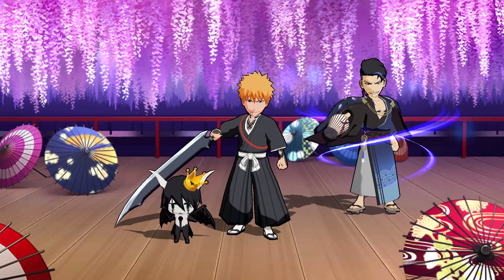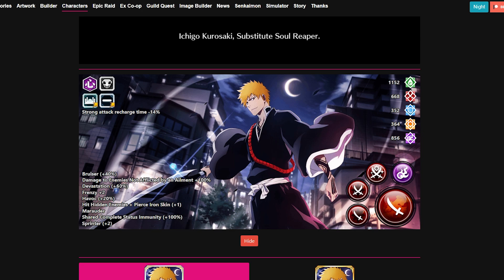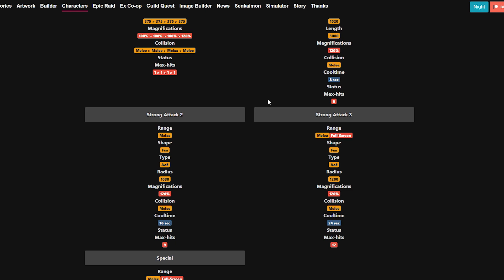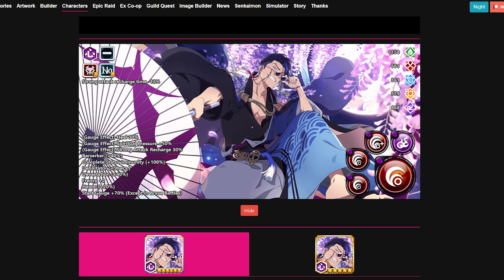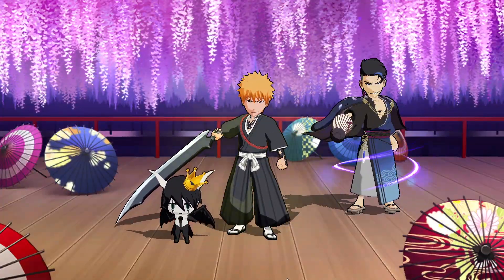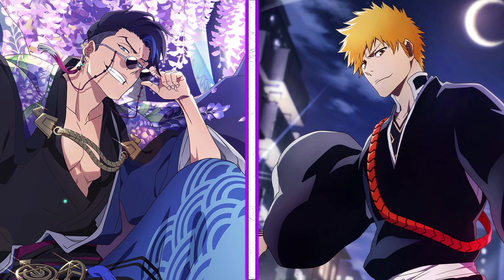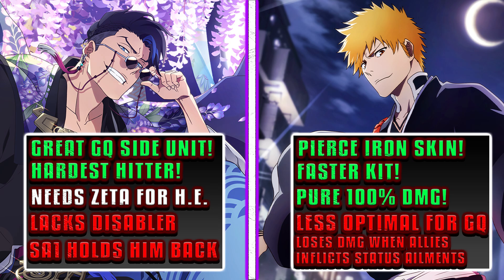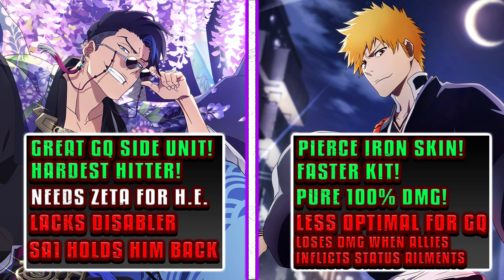THE BEST HEART CHARACTERS! TYBW Anime Ichigo VS Parasol Bruno Character Comparison | Brave Souls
We have another Heart unit that contends for the number 1 spot. So it's time that we compare Ichigo with Parasol Bruno!

Timeline:
00:00 - Intro
00:17 - Beginning of the video
00:51 - Ichigo Stats, Skills & Kit Discussion
03:30 - Bruno Stats, Skills & Kit Discussion
06:02 - How the comparison will work
06:23 - Links & Accessories
06:32 - Inheritance Zone
07:28 - Inheritance Trials
08:18 - Speedrun Conclusion
08:37 - Pros & Cons for Bruno & Ichigo
11:21 - Conclusion
11:50 - Ending of the Video
12:24 - Outro